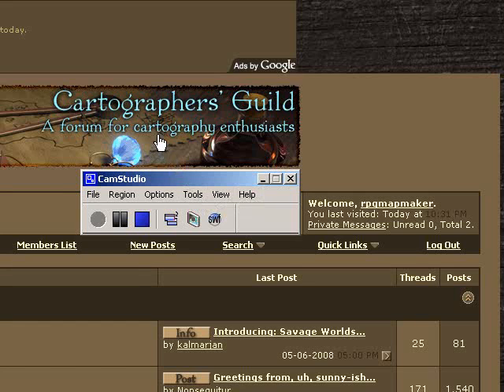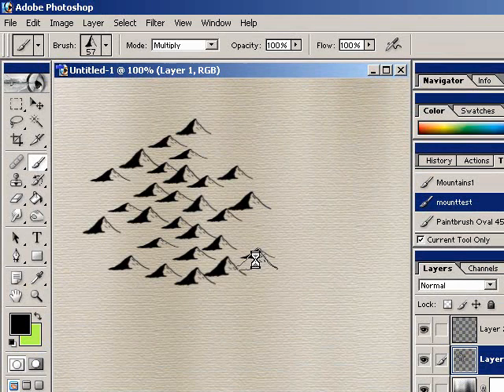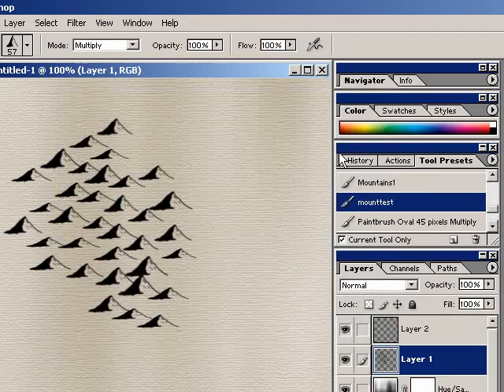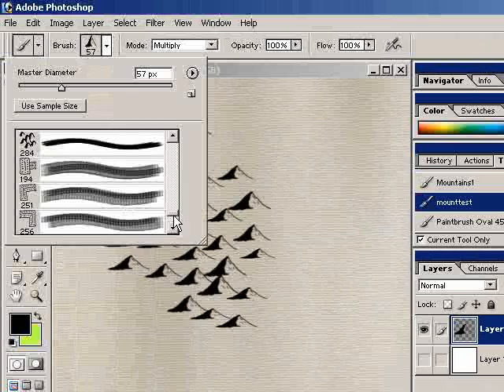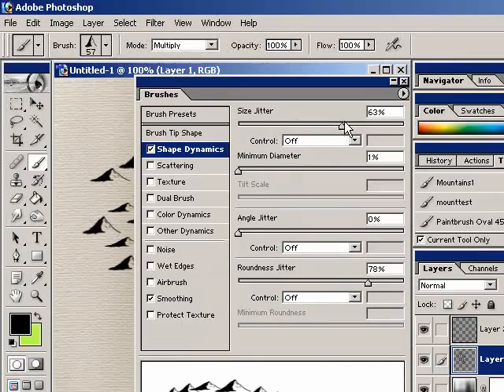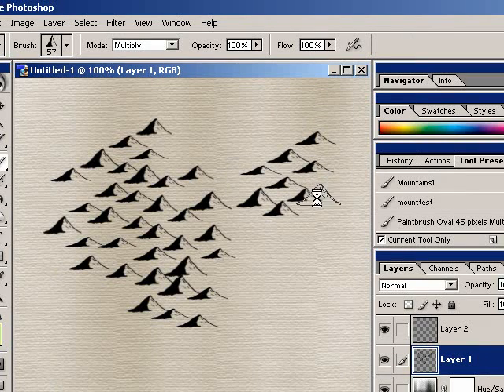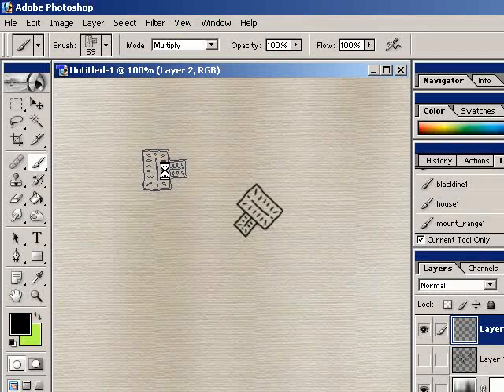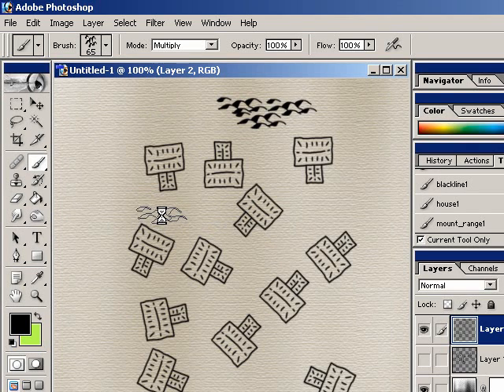Photoshop Cartography #1 - Mountain brushes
How I make mountain ranges in Photoshop using custom brushes.